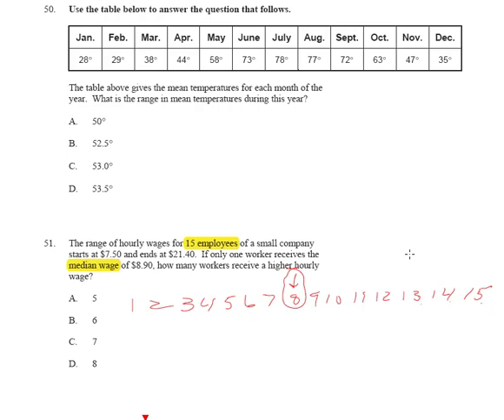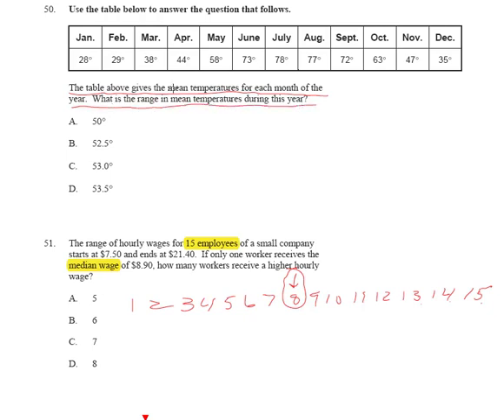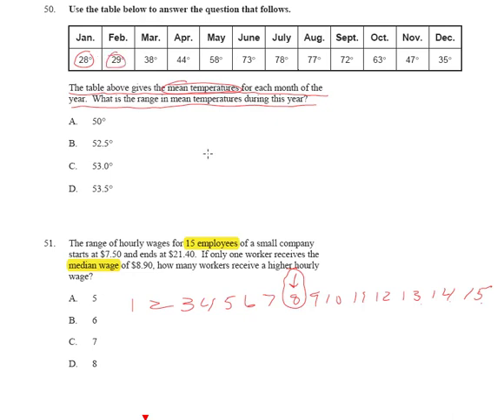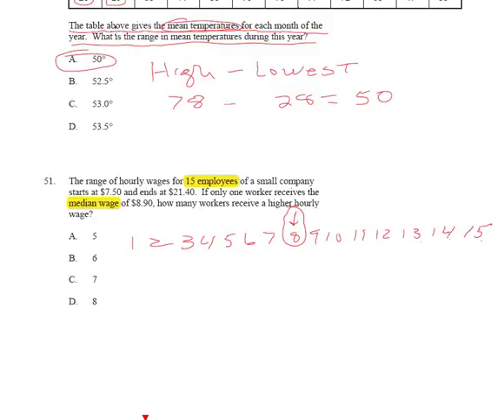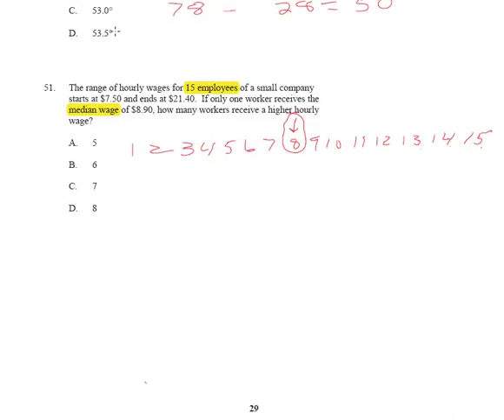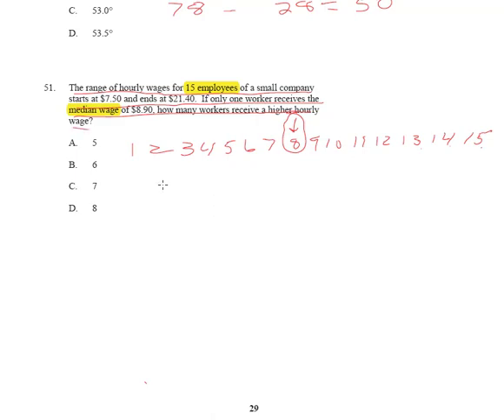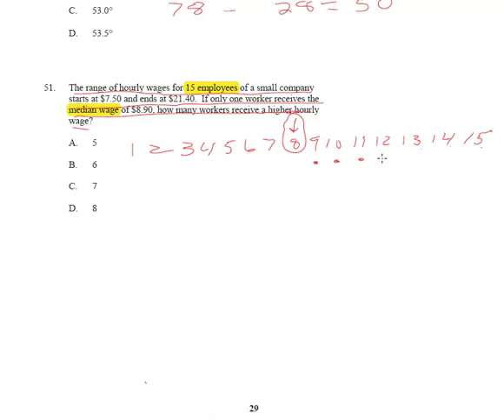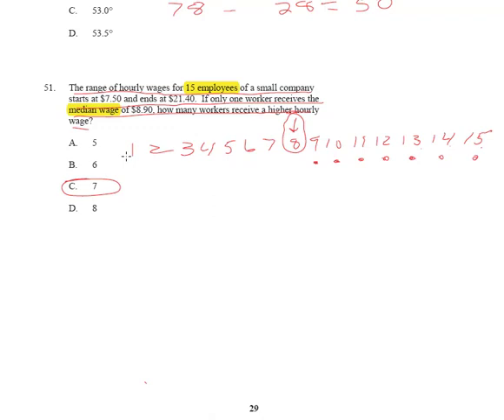1 18 Multiple Subjects Math